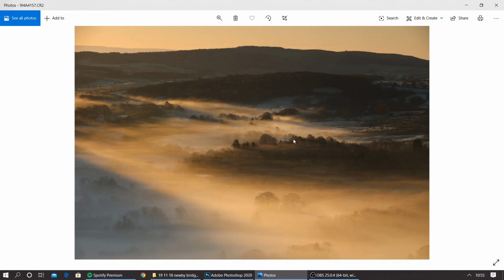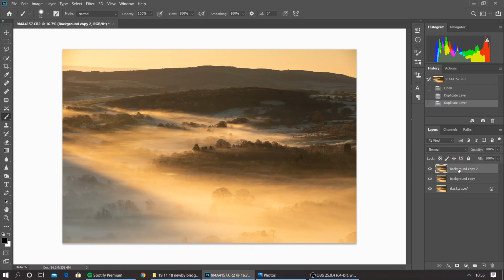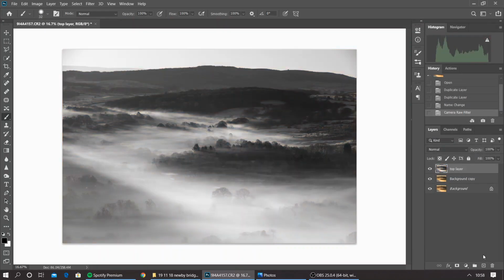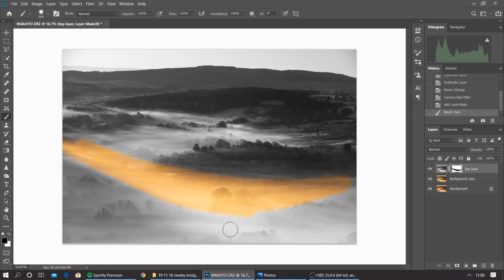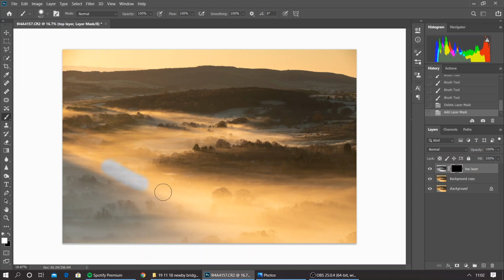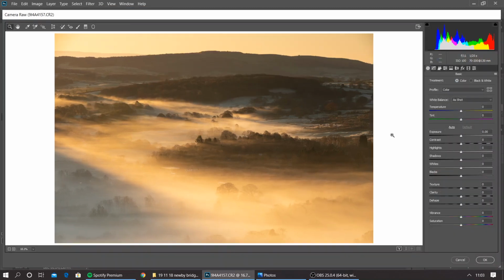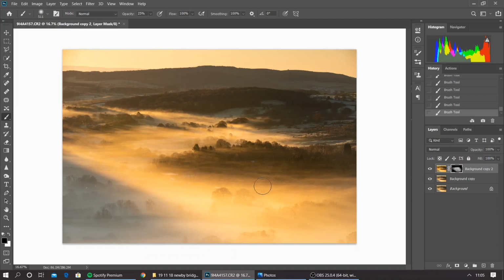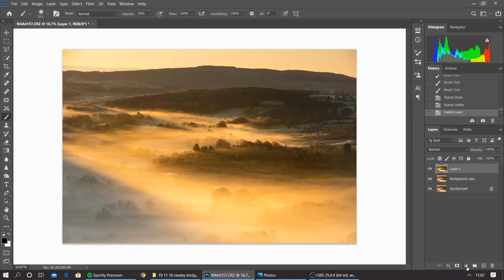Master photoshop Tutorial 4 using layers and masks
In this tutorial, I will simply explain how to use layers and masks to take your editing to the next level